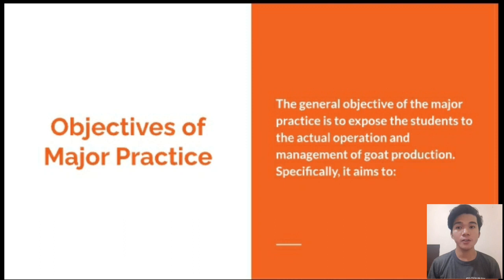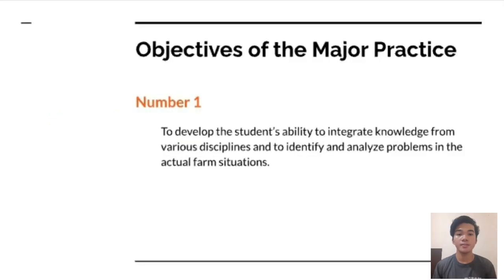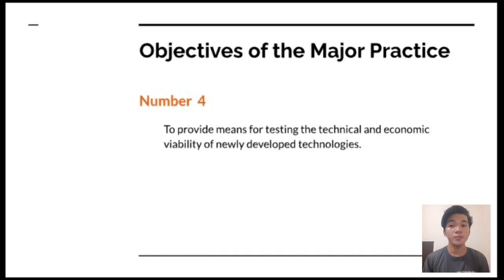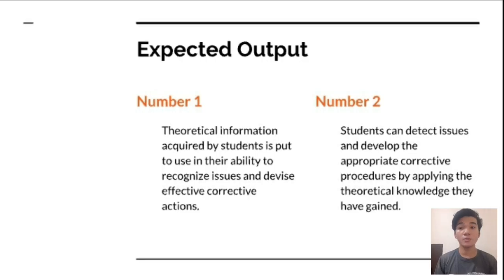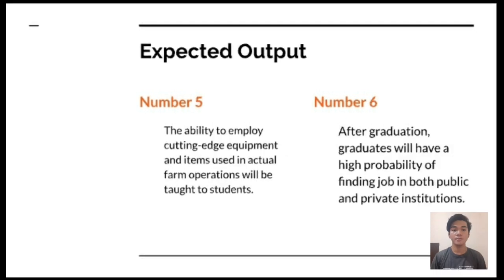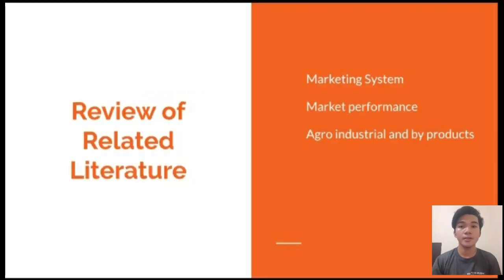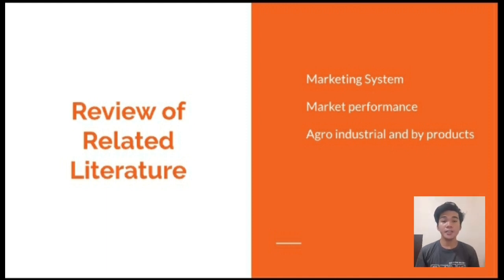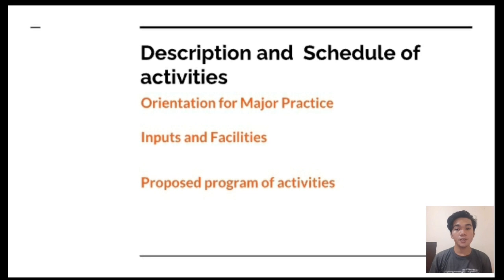Major practice in Goat Production